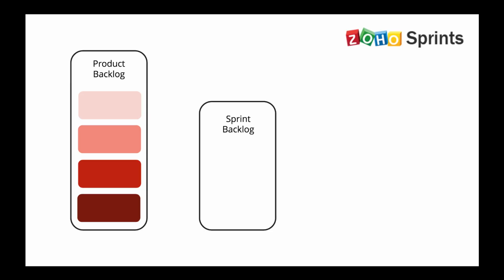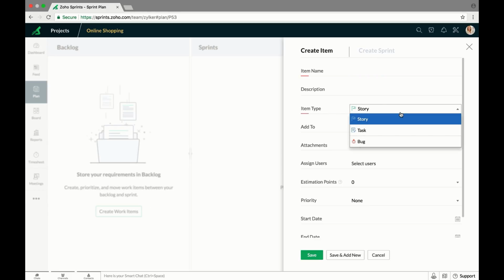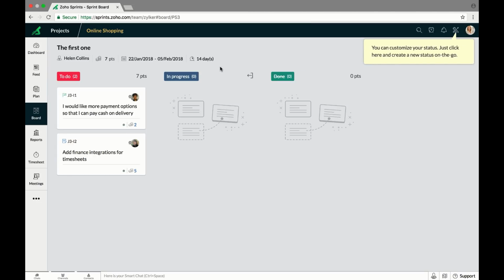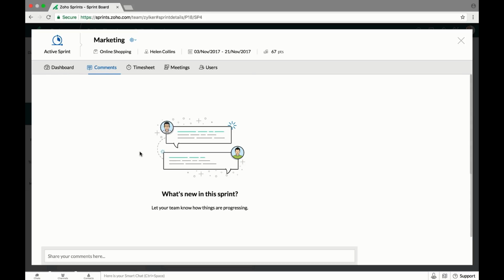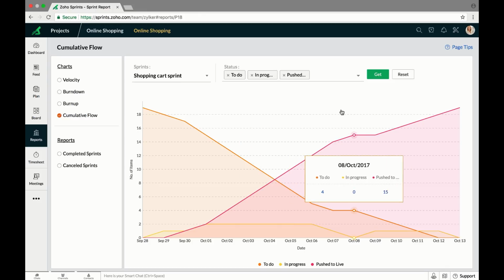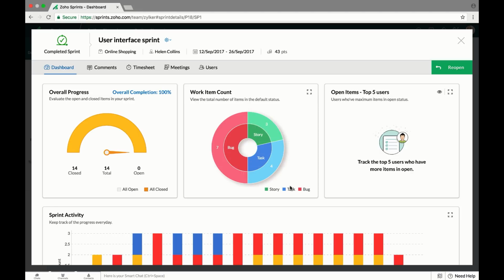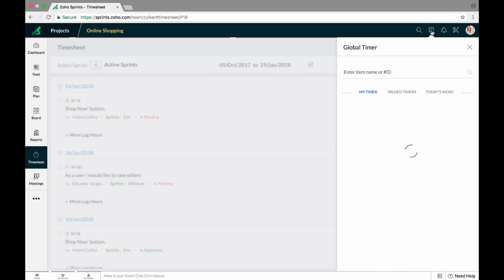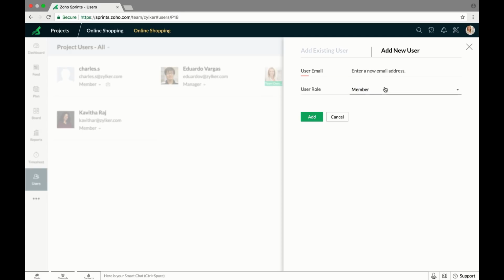An introductory webinar for Zoho Sprints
With the basics of agile methodology and a quick tour of Zoho Sprints, get ready to build and ship the product your customers really want. To join our live webinar, check out